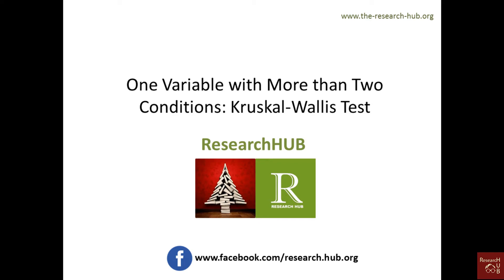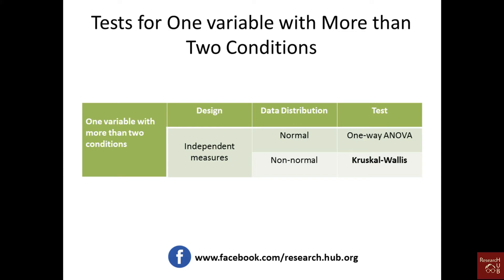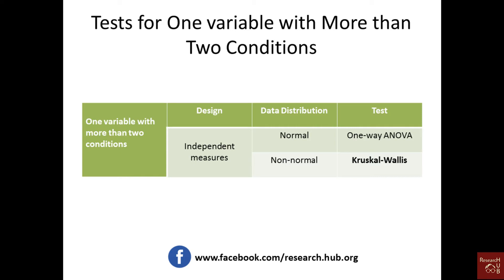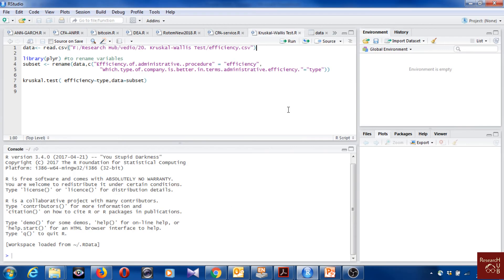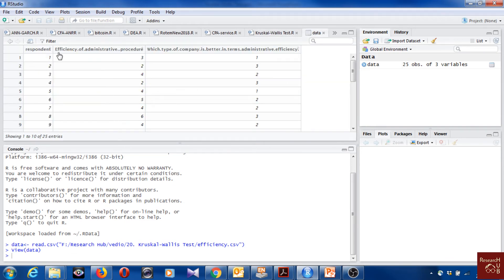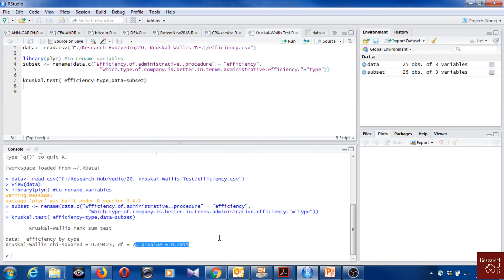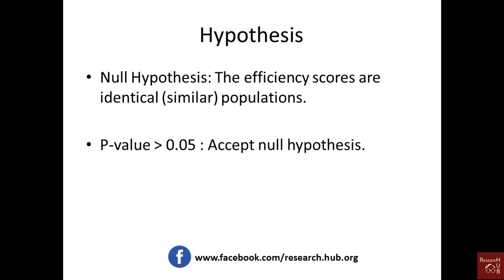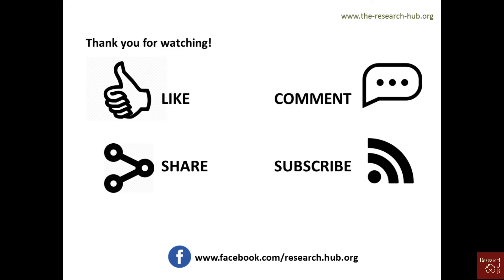The Kruskal-Wallis Test in R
Non-parametric test for one variable with more than two conditions.